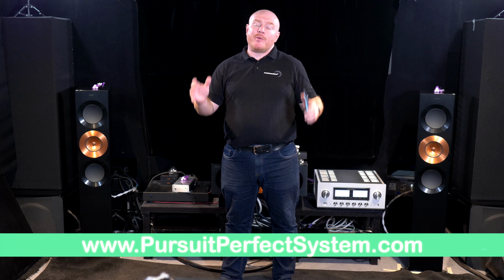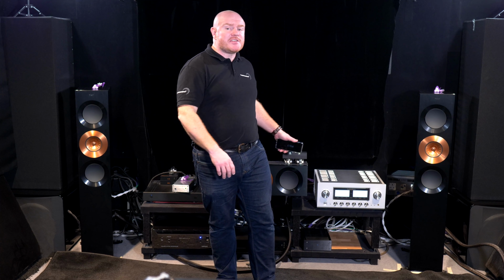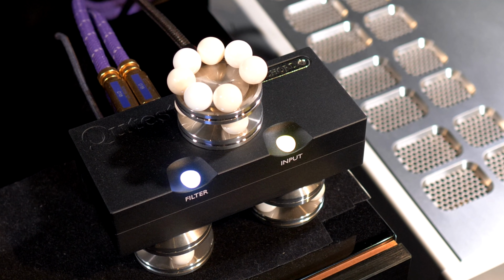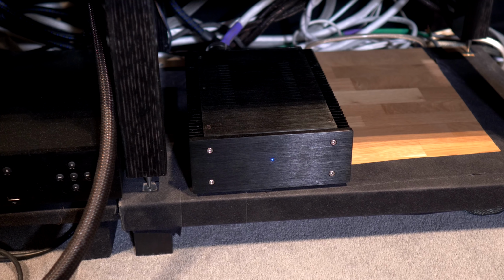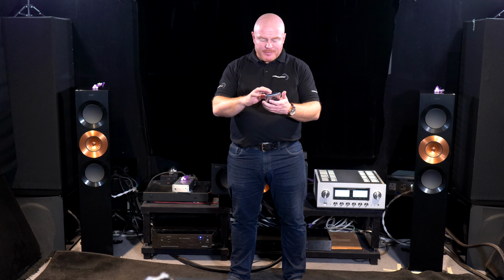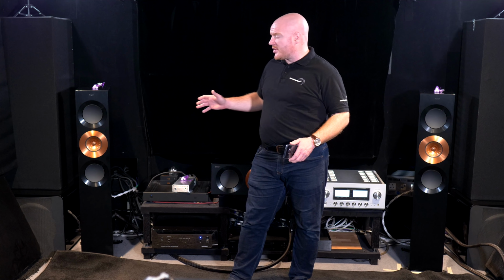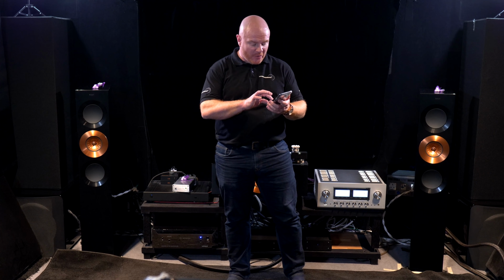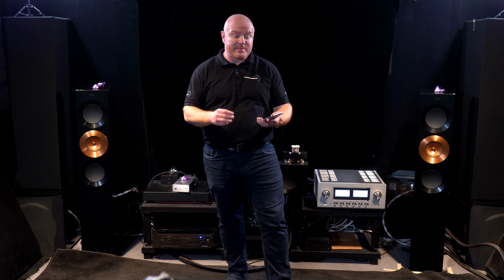Chord Qutest Review how Incisive is this HiFi Dac - looking at the Different Filters #2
Welcome to Pursuit Perfect System in this video we are starting our Review for the new Dac from Chord Electronics the Qutest and this an update video where have a lot at the different filter modes it has and their effect on the sound.  This will be a series of videos starting with the incisive mode and how incisive we think it really is

Please consider becoming a Patron to the channel to help us grow and bring you more and better content for you to enjoy.  We really appreciate it

We also have the Brand new Integrated Amplifier from Luxman the L509X and you will get a taste of what is like as well

UGreen USB Cable mentioned in video

Anker USB Type C to Type A Adaptor mentioned in the video

The song used in this video is by Sonny Rollins
Please support the Artist by buying this album and here is a link to it on Amazon

The isolators we use are called Cera-Disc made by company Plinth-Design

The battery pack we are using to power the Qutest is an Anker bought from Amazon - link here

Dirac Live is being used within the Dedicated Audio PC - its an essential part of the reference system I wouldnt listen without it

If you are interested in buying this Dac, the Amplifier, Speakers or any other HiFi or AV Products please speak to or visit Nintronics - who kindly loaned us this sample for review

Video Equipment